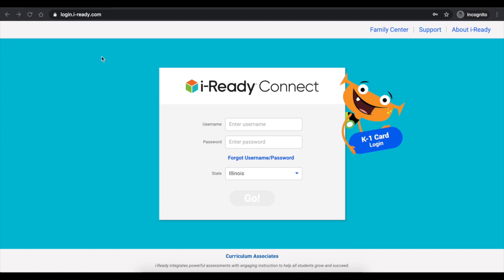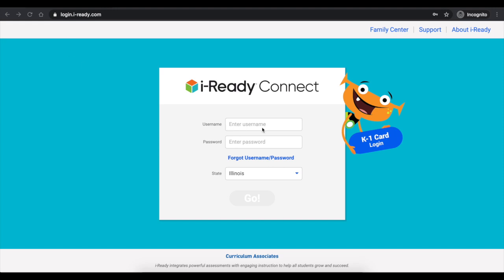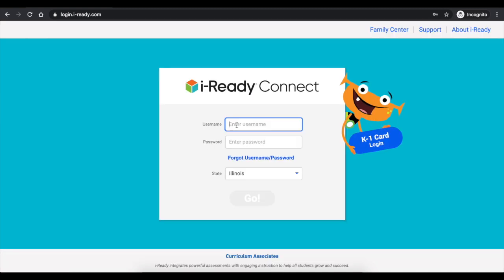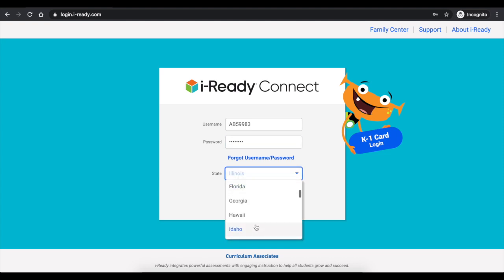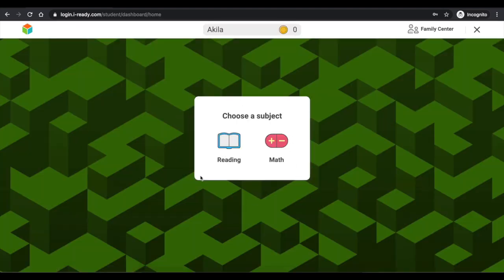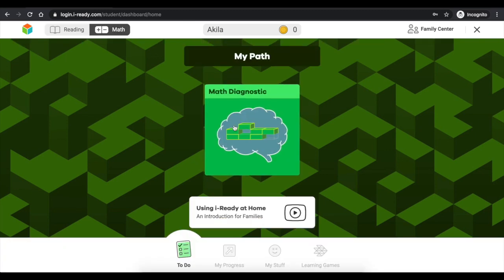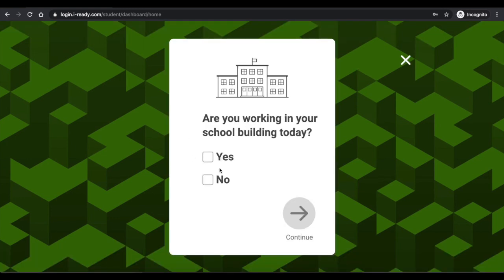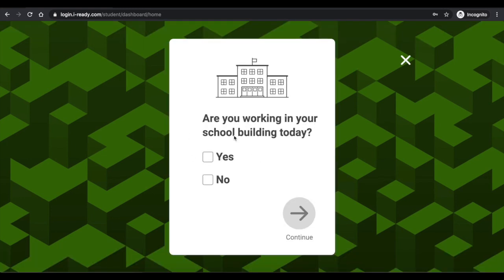I-Ready Login to complete Diagnostic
This Video will show you how to Login into I-Ready. You will enter to complete your Diagnostic Assessment. The teacher will let you know when the Diagnostic is Over.